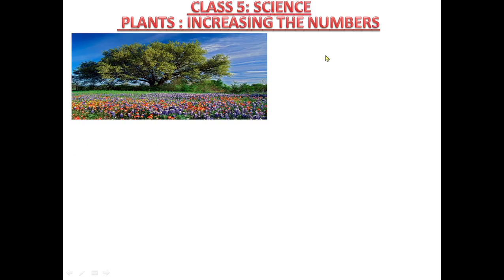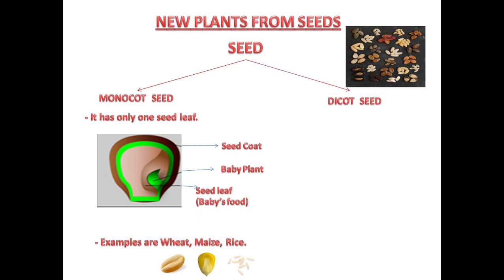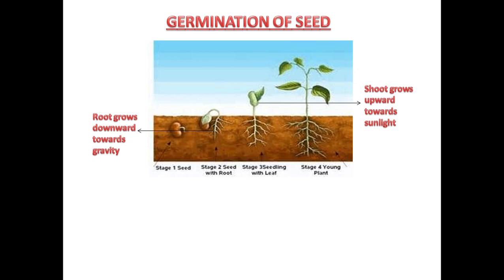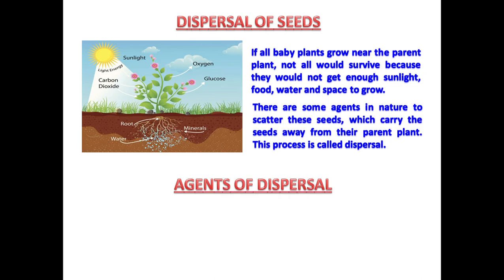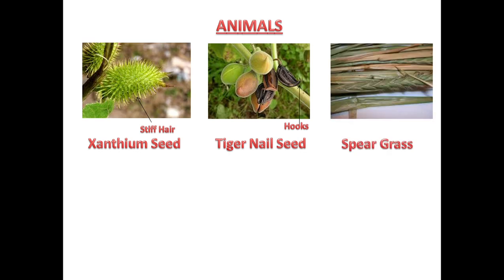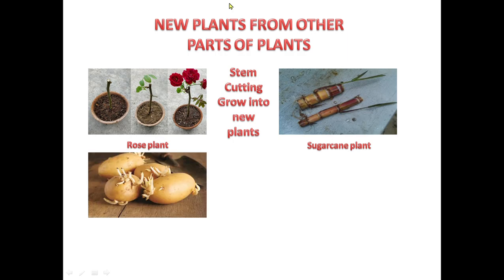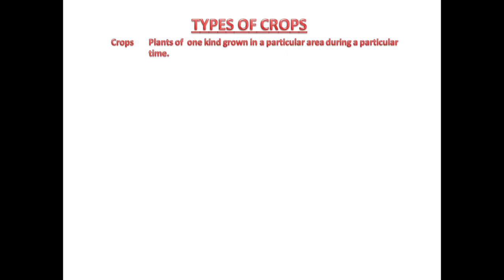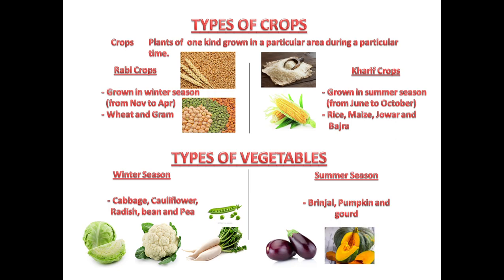Class 5 Science lesson - Reproduction Plants | How Plants Grow | CBSE/ICSE/NCERT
Have you wondered what would happen if all the seeds grew close to each other? They will not get enough water, sunlight and space needed for their growth and eventually they will die due to overcrowding. Nature has developed mechanisms to avoid this. The scattering of the seeds away from the parent plant is known as dispersal of seeds. Watch this video to learn more about Dispersal of Seeds and examples of how various plants perform dispersal.